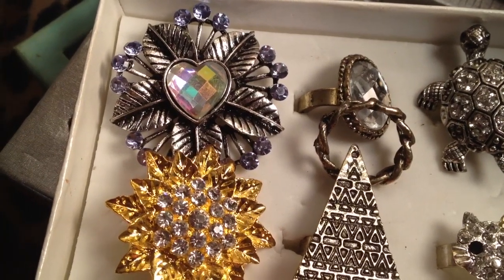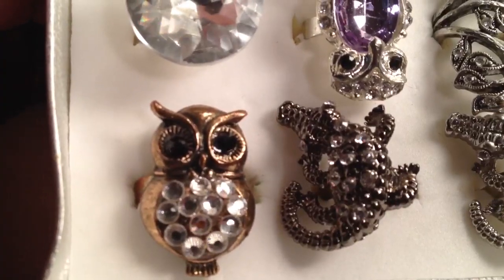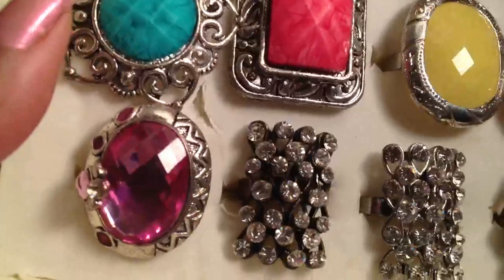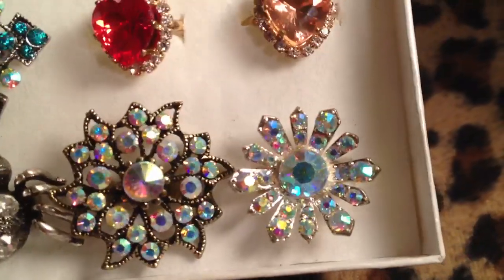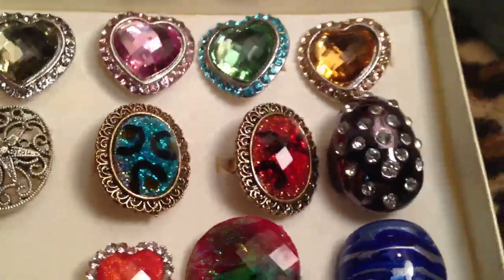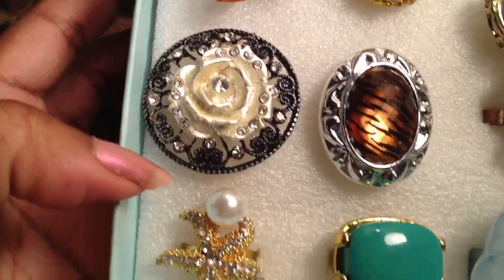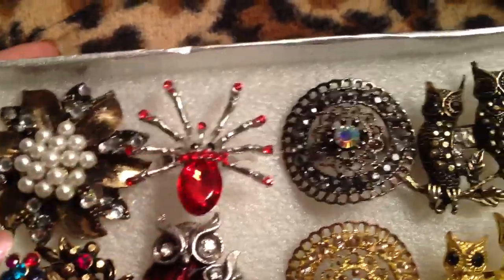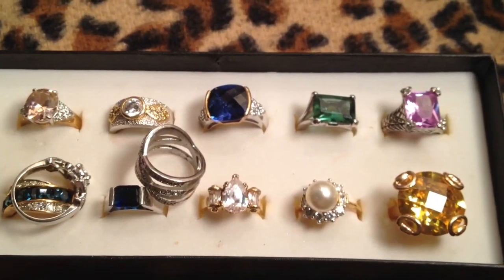Costume jewelry ring collection part 2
OPEN ME
Fashion costume jewelry rings collection not a haul video
There is a UPDATED jewelry playlist at the bottom of my channel page so you dont have to search through my videos.

This is part 2 of my fashion jewelry ring collection (Updated) part of my confessions of a jewelry hoarder series.
Many of these items were purchased locally, some were bought on eBay

I am over 6000 followers

forever 21 bauble bar charming charlies H&M claires icing ross tjMaxx imats jewelmint shopmissa burlington coat factory glint and gleam dollar tree dollar jewelry galore shop lately catos 5 below Aldo macy's